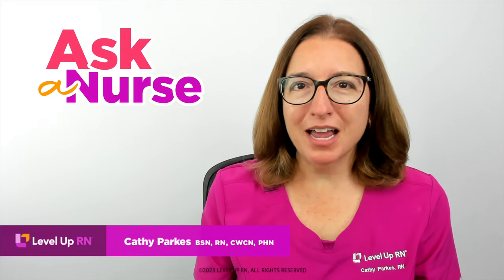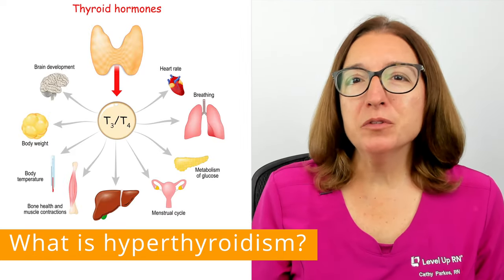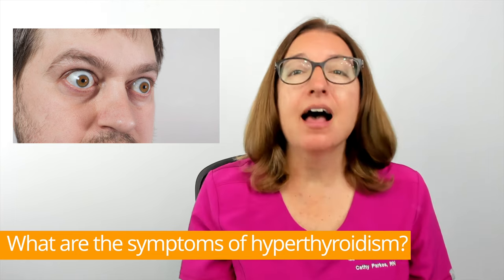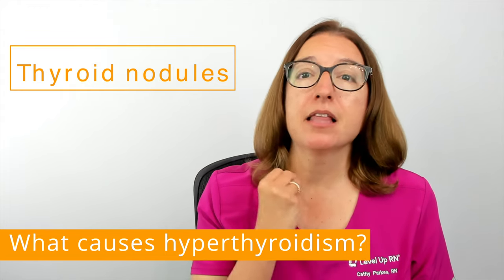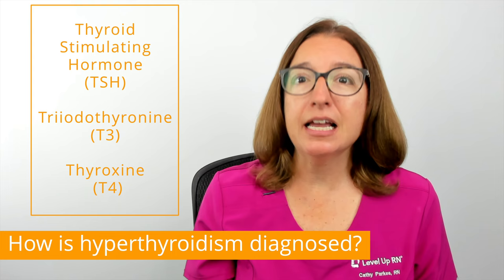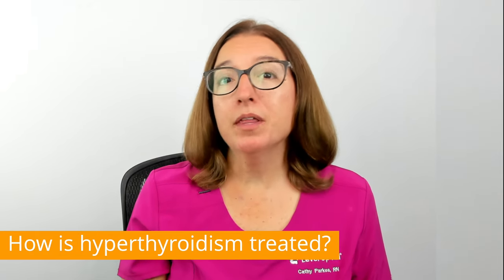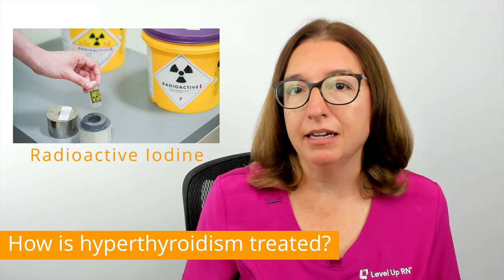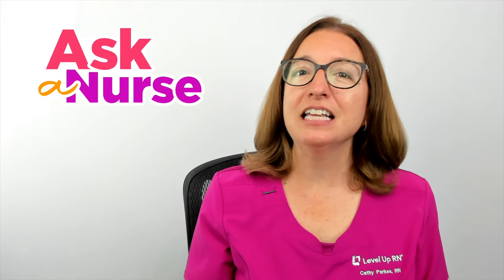Hyperthyroidism (Overactive Thyroid): Symptoms, Causes & Diagnosis - Ask A Nurse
In this episode of Ask A Nurse - Hyperthyroidism (Overactive Thyroid): Symptoms, Causes and Diagnosis, Registered Nurse Cathy Parkes BSN, RN, CWCN, PHN discusses hyperthyroidism. She explains causes of hyperthyroidism, signs and symptoms of hyperthyroidism, and diagnosis and treatment of hyperthyroidism.

00:00 What to expect  - Hyperthyroidism
00:18 What is hyperthyroidism?
1:02 What are the symptoms of hyperthyroidism?
1:36 What causes hyperthyroidism?
2:23 How is hyperthyroidism diagnosed and treated?